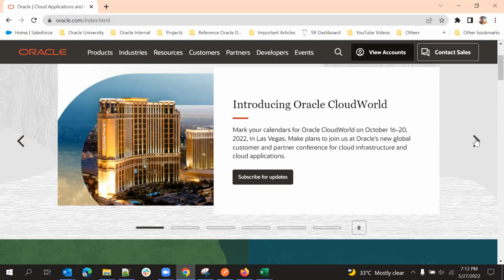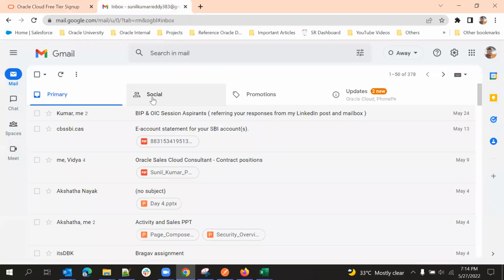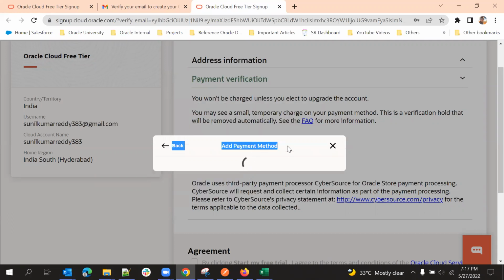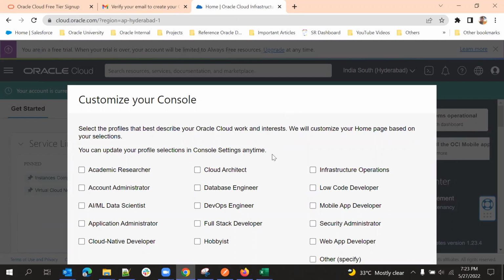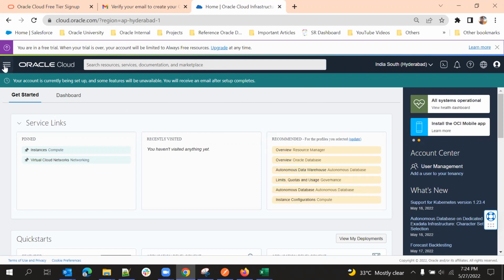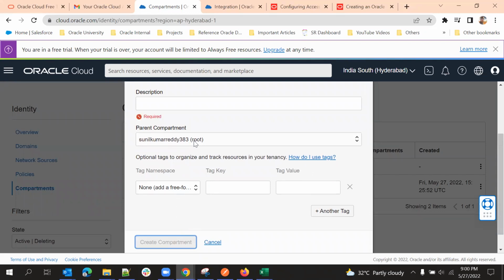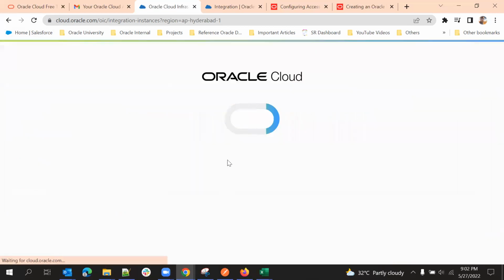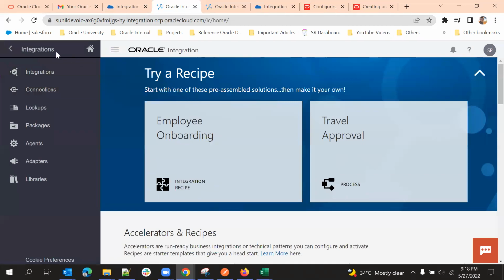Creating Oracle Cloud Free Tier Account and Oracle Integration Cloud Instance Creation | OIC | VBCS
This video explains about creating Oracle Cloud Free Tier Account and Oracle Integration Cloud free Instance step by step with details.